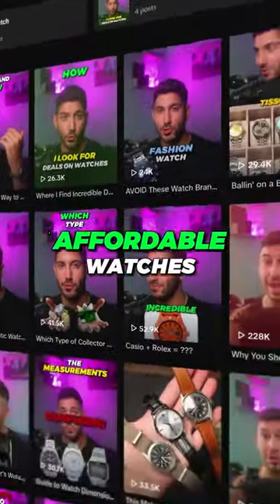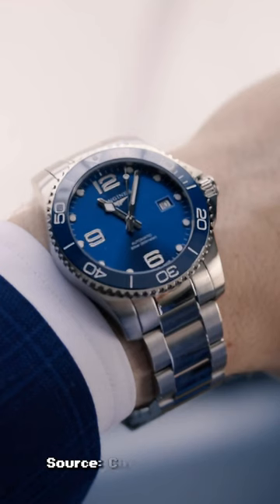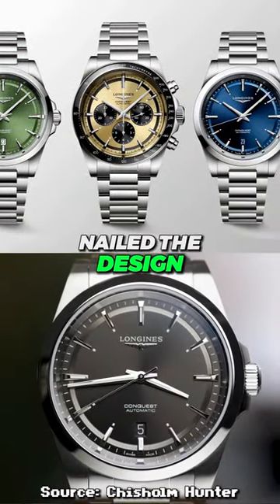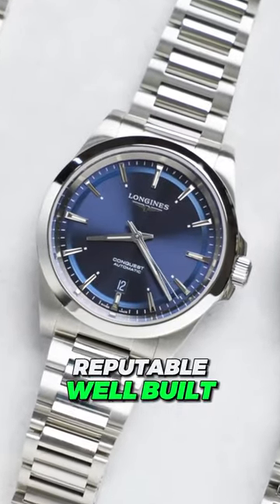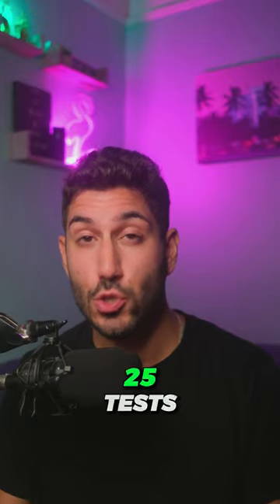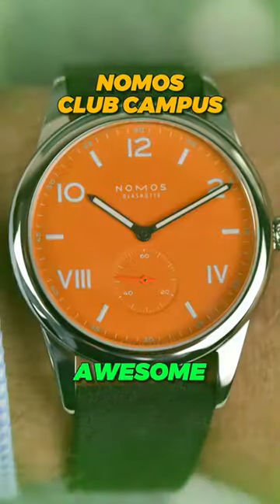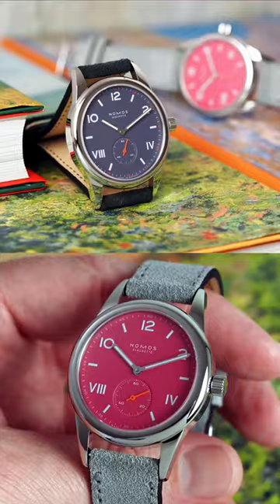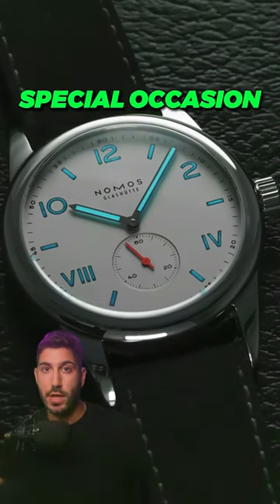Underrated Watches (Part 2) ($1000 - $2000)